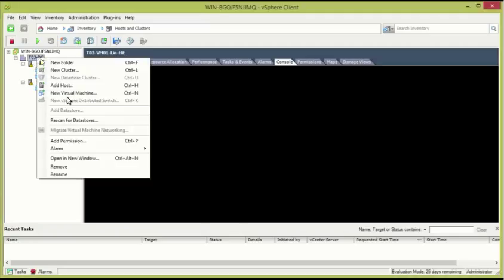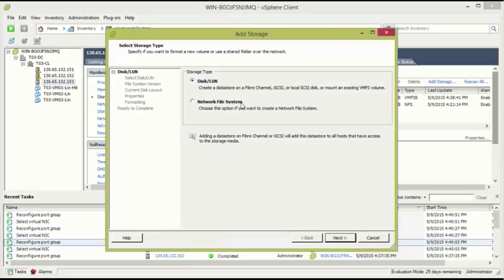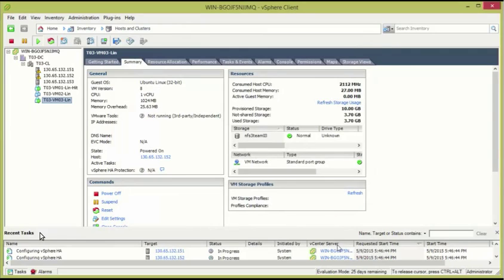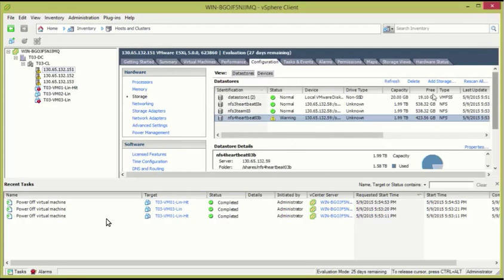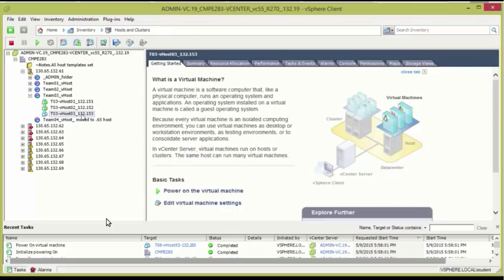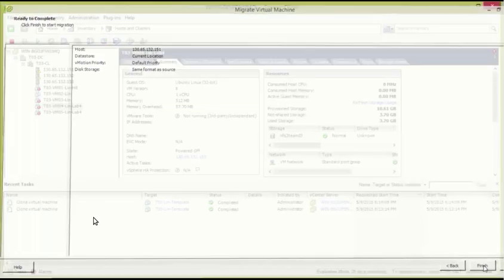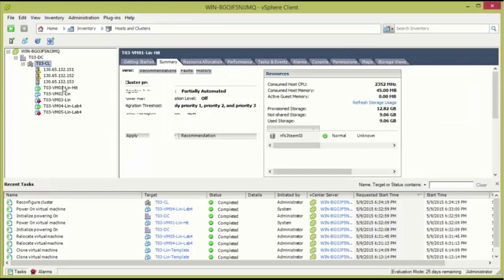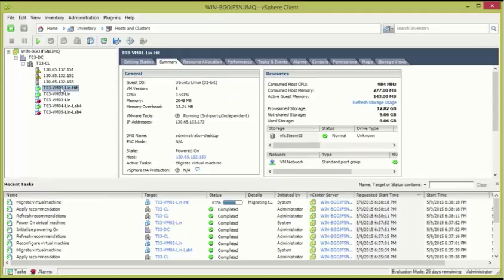Performing HA and DRS in VMware vSphere (CMPE-283 Team03)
The video demo shows steps to perform HA and DRS on VMware vSphere Client.
HA:
HA provides uniform, cost-effective failover protection against hardware and operating system outages within your virtualized IT environment. HA can provide:
--Monitor VMware vSphere® hosts and virtual machines to detect hardware and guest operating system failures.
--Restart virtual machines on other vSphere hosts in the cluster without manual intervention when a server outage is detected.
--Reduce application downtime by automatically restarting virtual machines upon detection of an operating system failure.

DRS:
Balance computing capacity by cluster to deliver optimized performance for hosts and virtual machines. VMware vSphere Distributed Resource Scheduler (DRS) is a feature included in the vSphere. Using DRS, you can:
--Improve service levels by guaranteeing appropriate resources to virtual machines.
--Deploy new capacity to a cluster without service disruption.
--Automatically migrate virtual machines during maintenance without service disruption.
--Monitor and manage more infrastructure per system administrator.